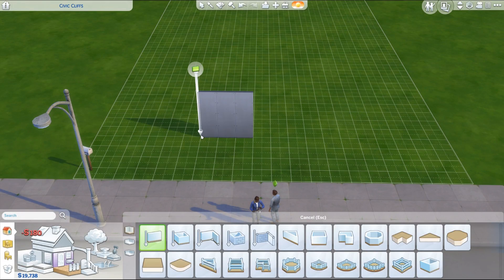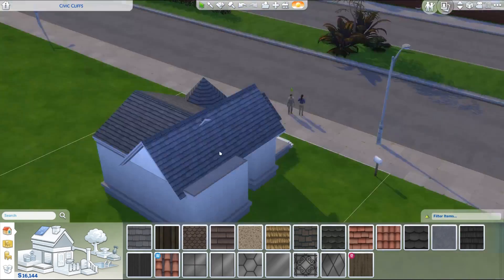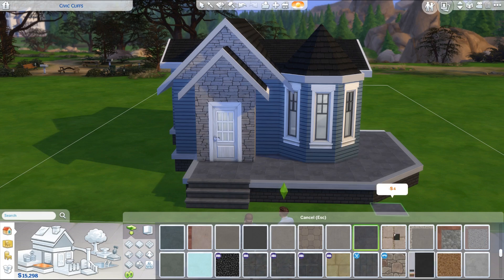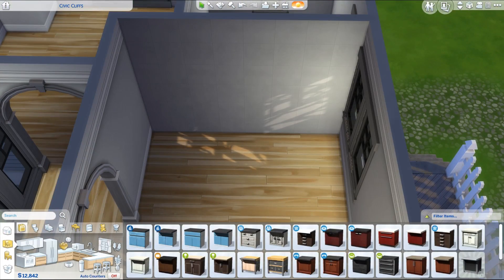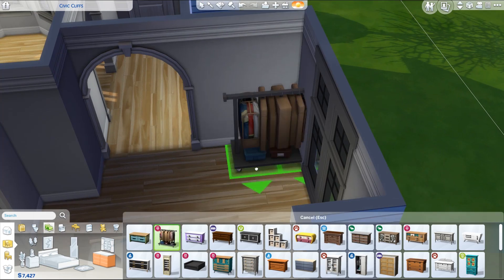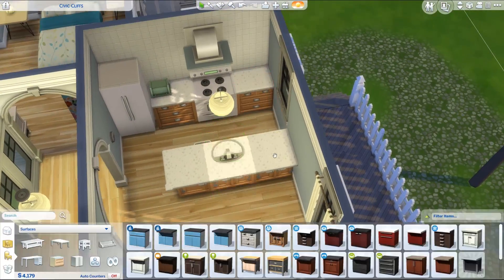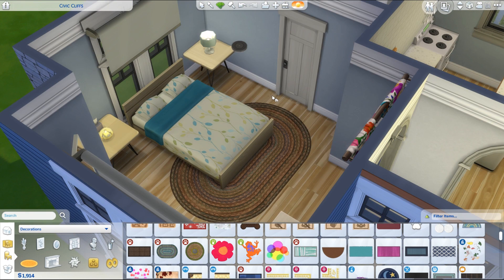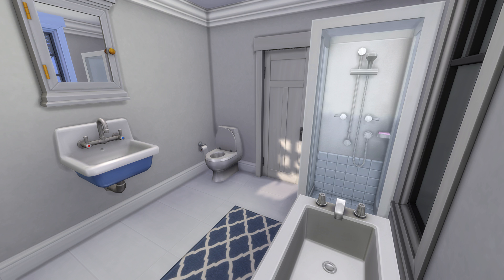My off-screen Family Starter Home!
I wanted to share with you my new off-screen family's starter home!
This family I've started playing for myself away from YouTube :) Enjoy!

Deligracy
Red Hill
VIC, AUSTRALIA
3937